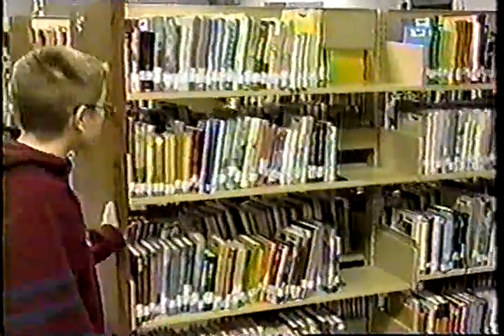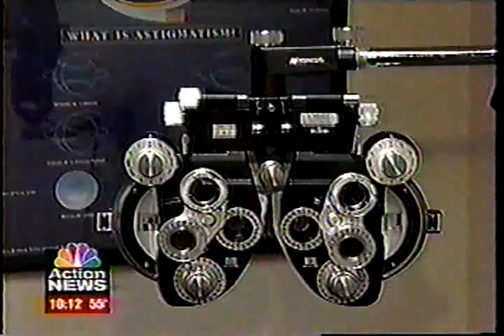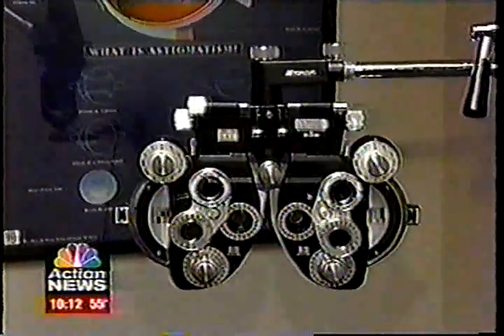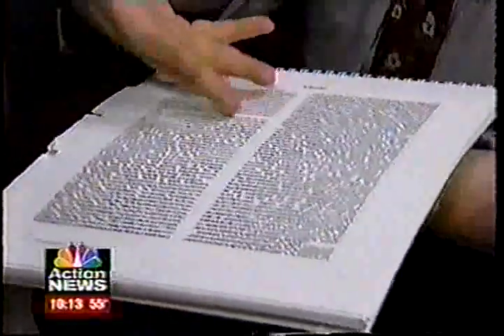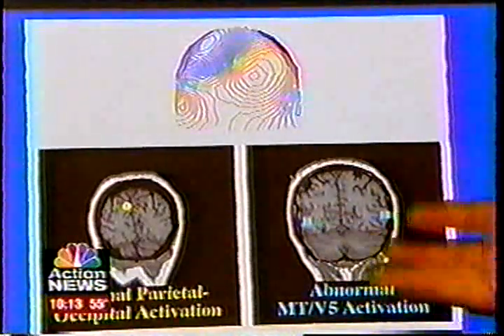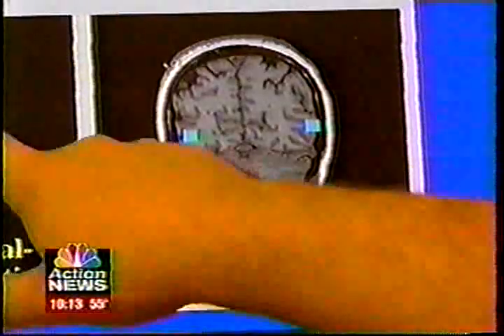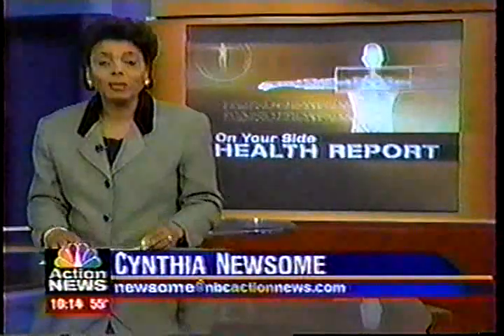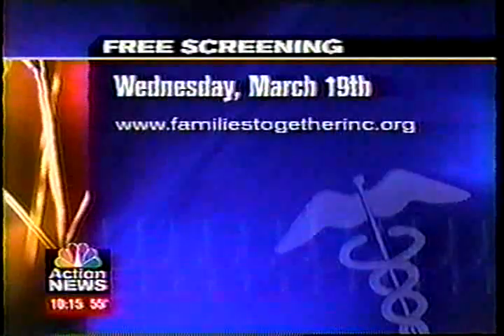NBC News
This NBC news broadcast shares the difference Irlen Spectral Filters has made in the life of a student over the last 4 years. It features a rare interview with Dr. Jeffrey Lewine, a neuroscientist, who talks about his research using fMRI to show the biology of Irlen Syndrome and the positive impact on brain function that Irlen Spectral Filters has.